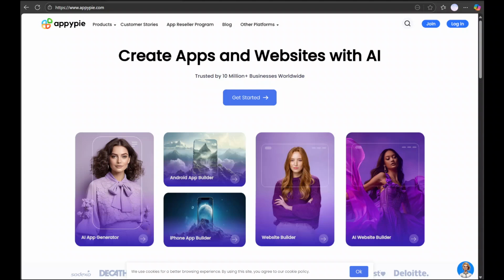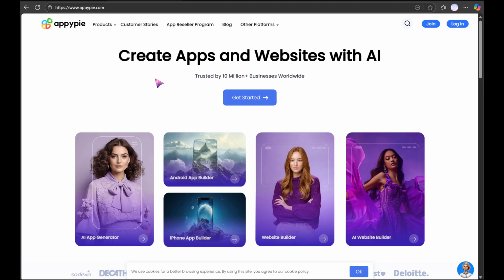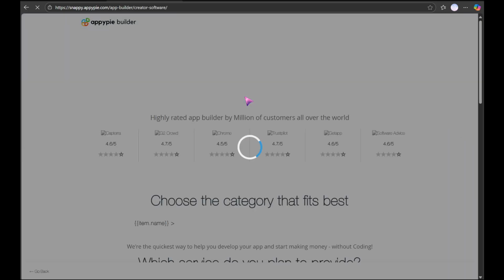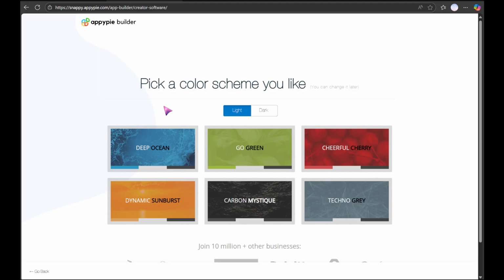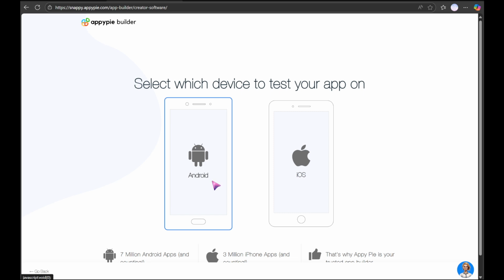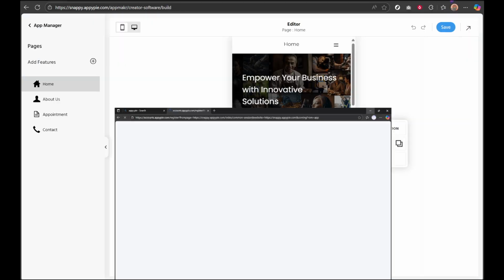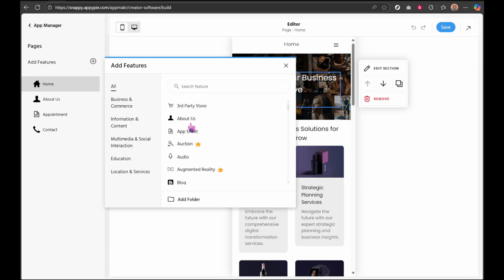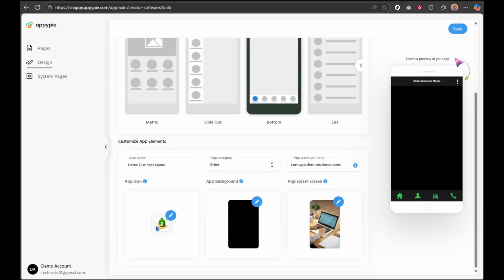How to Create an App with AppyPie Beginner Tutorial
New to AppyPie? 💡 This beginner’s guide shows how to create your first app from scratch.
By the end of this video, you’ll know how to:

Design your app interface

Add functions like chat or booking

Test and preview your project
📌 Ideal for students and small business owners.